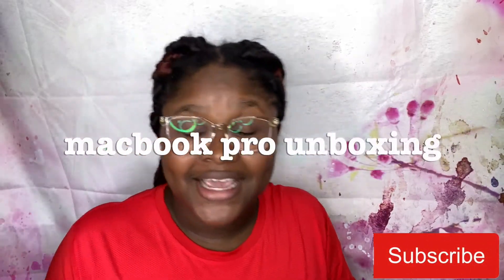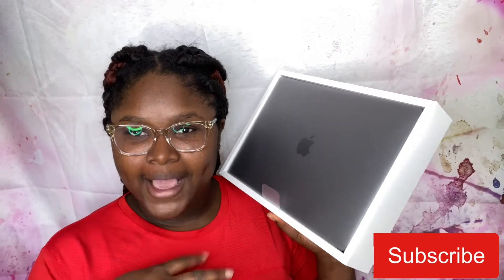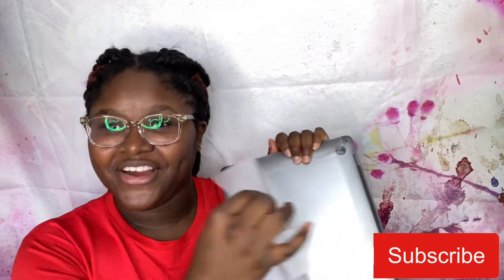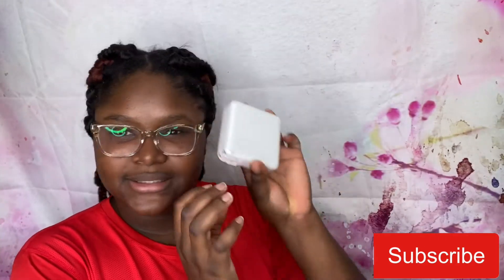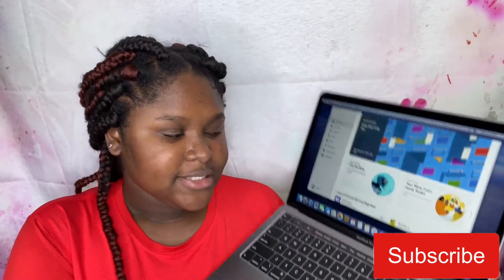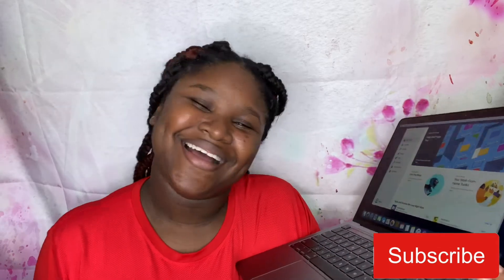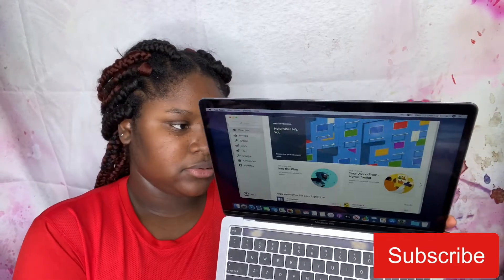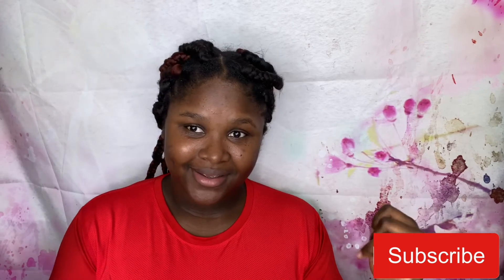13’’ macbook pro 2020 unboxing + set up/first impressions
13’’ macbook pro 2020 unboxing + set up/first impressions
Hey guys!

In today's video, I’ll be unboxing my new 2020 MacBook Pro!

M A C  P R O  D E T A I L S:

* 1.4GHz quad-core 8th-generation Intel Core i5 processor
* 8GB 2133MHz LPDDR3 memory
* 256GB SSD storage¹
* 13-inch Retina display with True Tone
* Magic Keyboard

•Leave a comment because I love reading and replying to all of your sweet comments 🤍
•I also upload weekly, have your post notifications turned on!

Hello Guys!!

In today's video, I am going to be unboxing the brand new 2020 MacBook Pro 13inch!! I have been waiting so long to purchase a new laptop and I finally did it!! I will be giving you a complete overview and what my first impressions are, along with the whole unboxing as well!

What Editing App do you use?
final cut pro
iMovie on my MacBook,